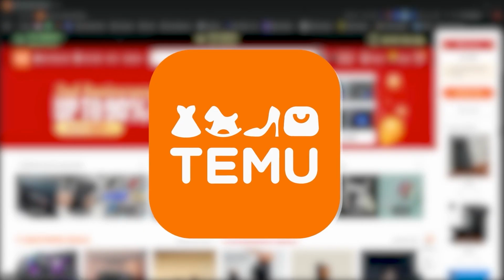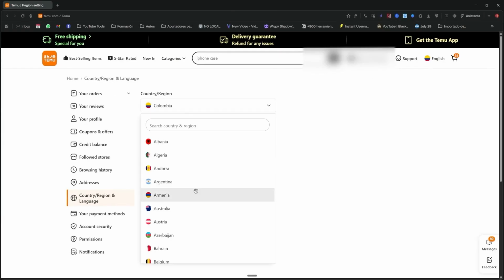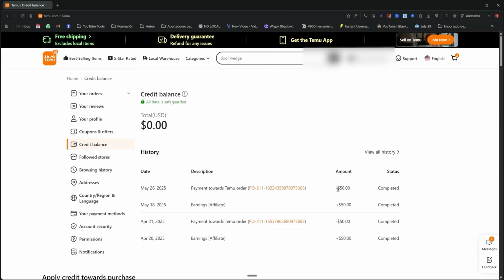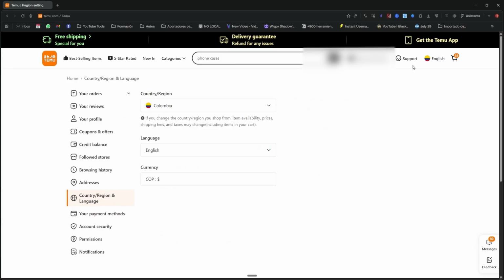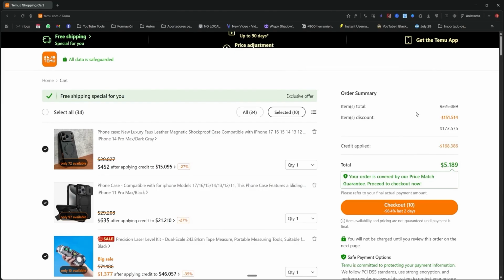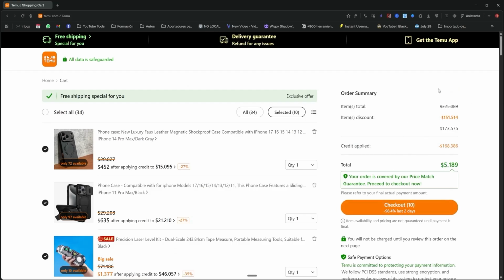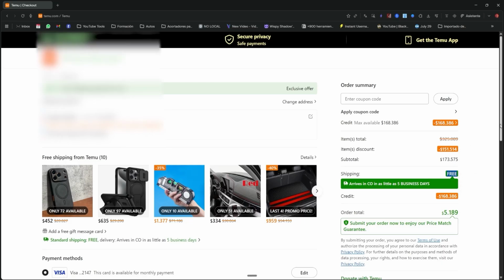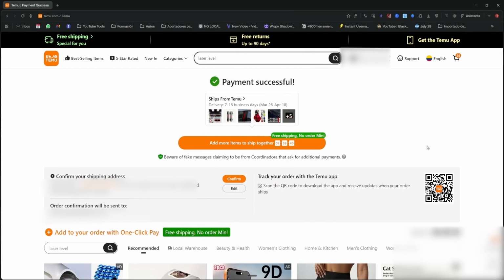How to Use Temu CREDIT to BUY